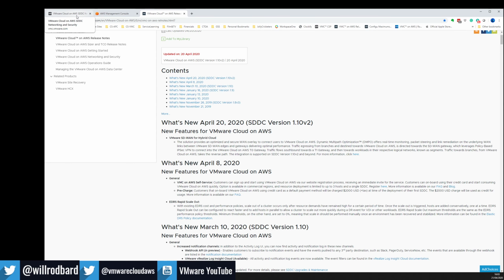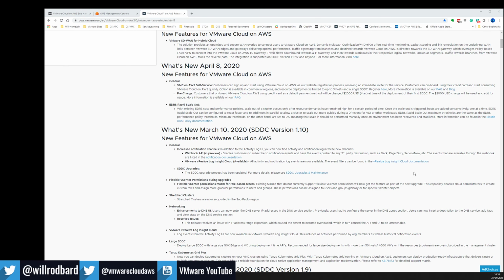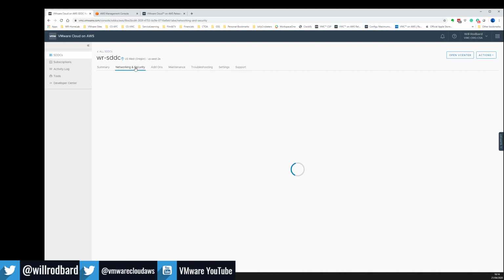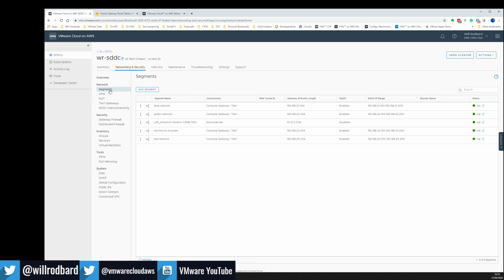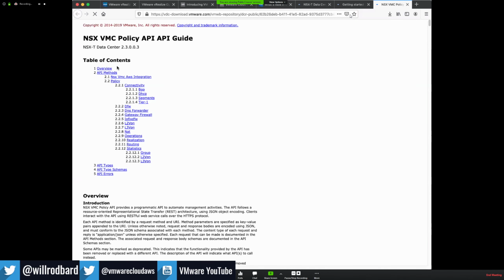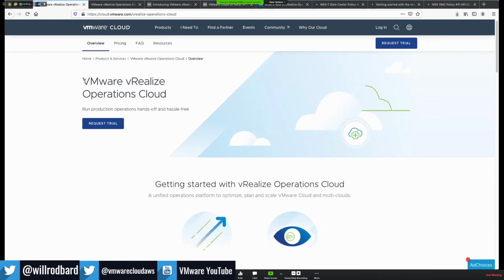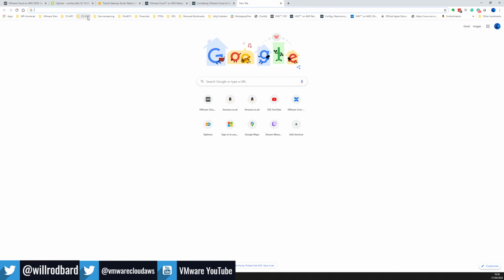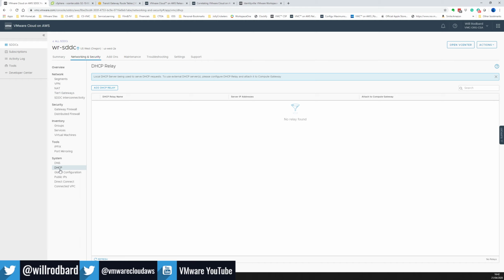VMware Cloud on AWS (VMC) - Customer Success Architect's Office Hours - AMER/EMEA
This week we discussed a design challenge scenario from a real customer where multiple VPNs were required to create multiple TGW attaches to route segments through different VPCs.
We also discussed the NSX-T API a little and covered a couple of bonus nuggets in the form of tips regarding vIDM and Okta integration, as well as a future topic of scripting HCX bulk migrations

(Apologies for the audio when the other presenters are speaking, I do not know why this has happened, but I will sort this out before the next call)